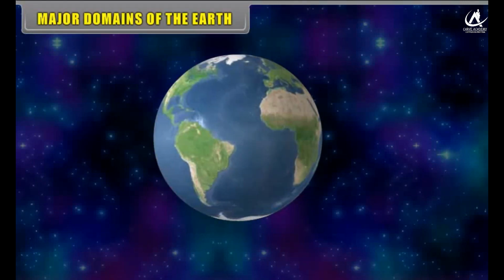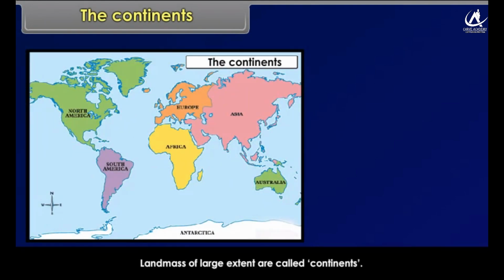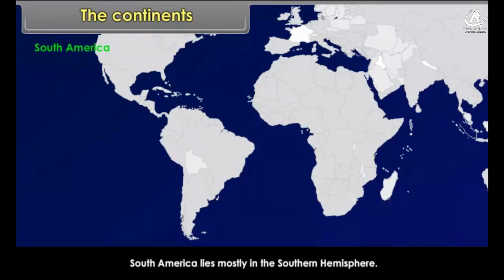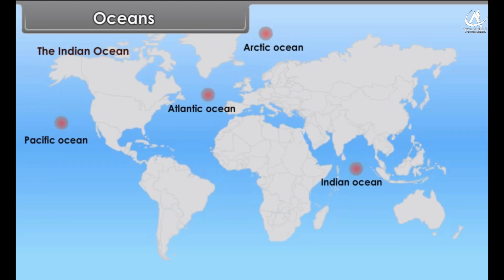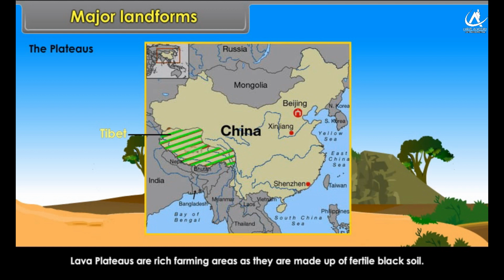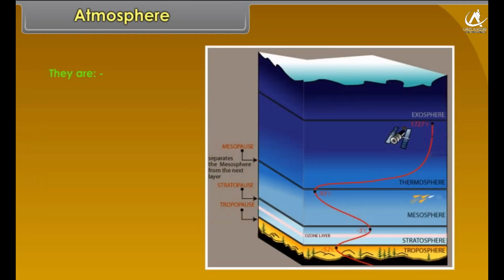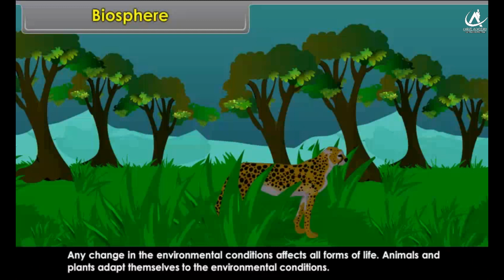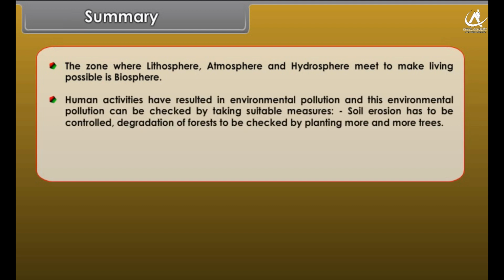MAJOR DOMAINS OF THE EART, Class-6th, Subject-Social Science, In English